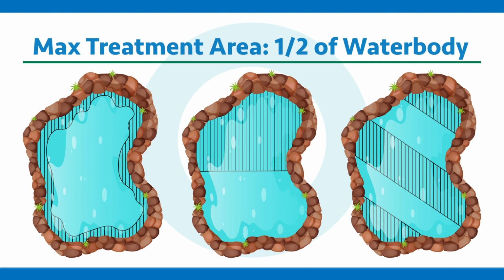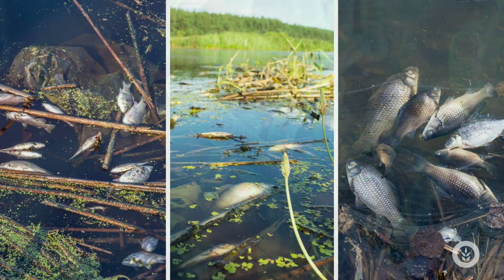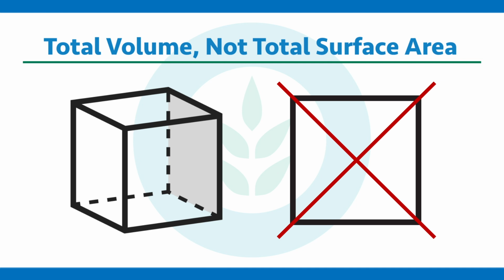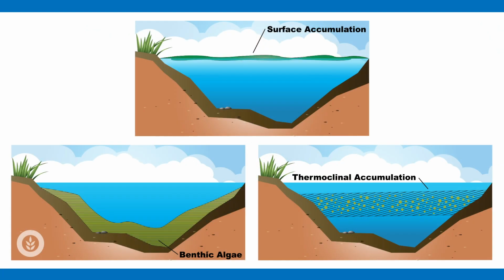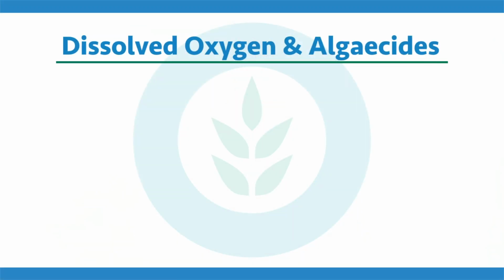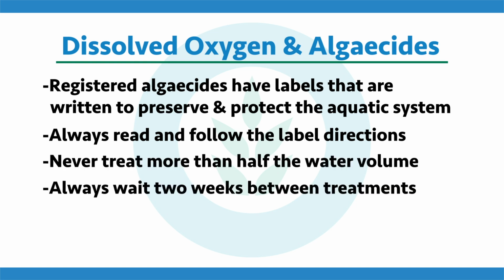Algae Corner: Algaecide Best Practices for Dissolved Oxygen